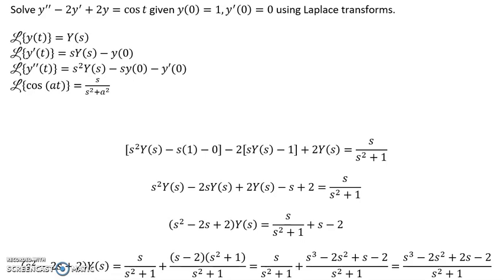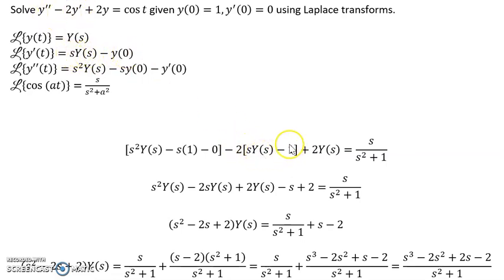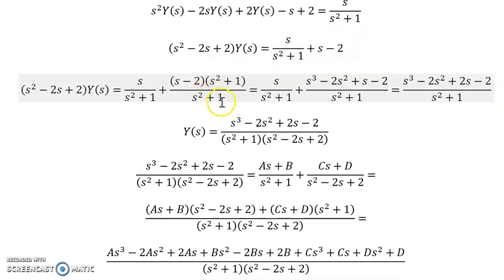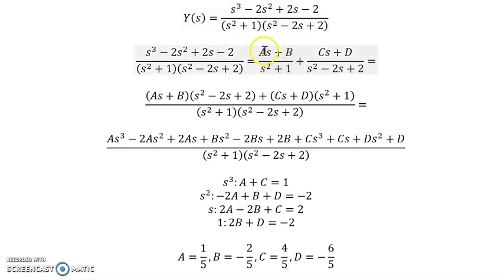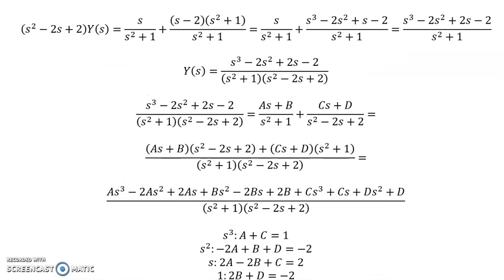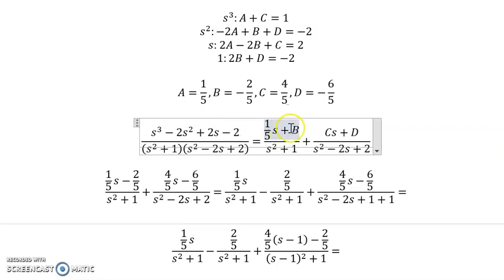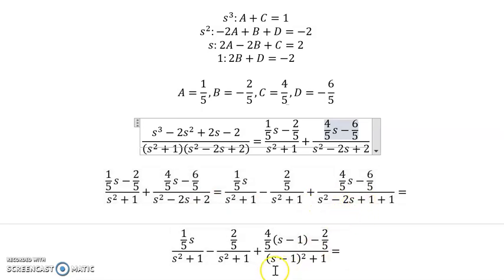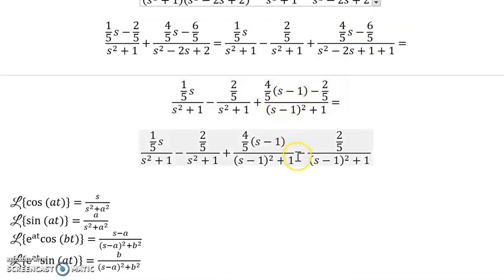solving 2nd order ODEs with Laplace transforms example 2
In this video, we walk through an example of solving a differential equation using Laplace transforms. Partial fractions uses quadratic factors.